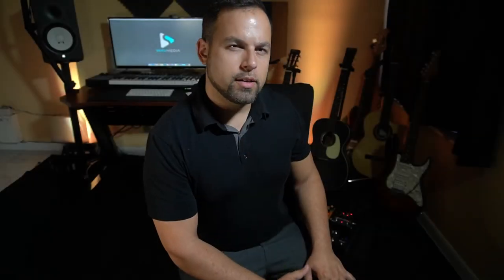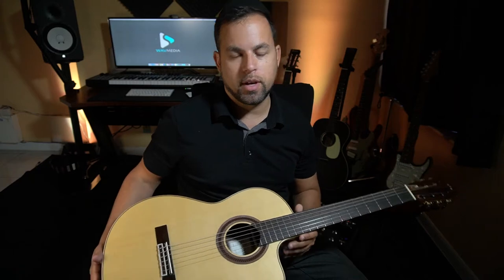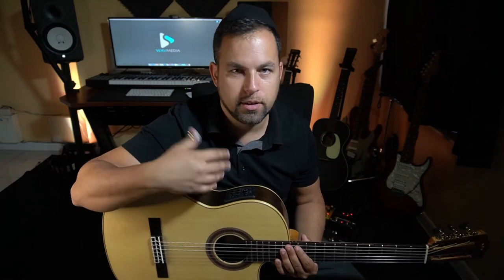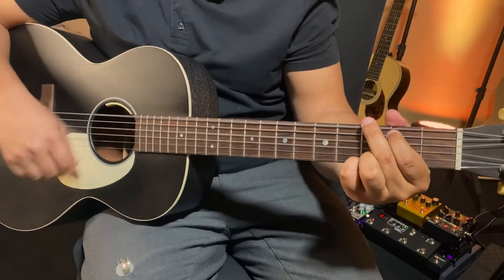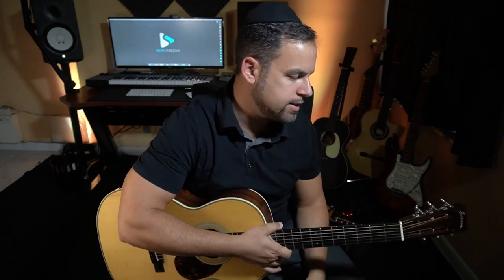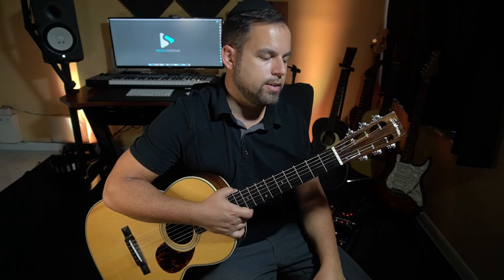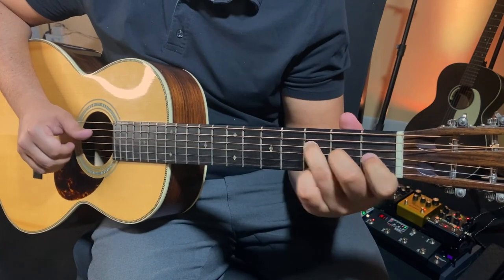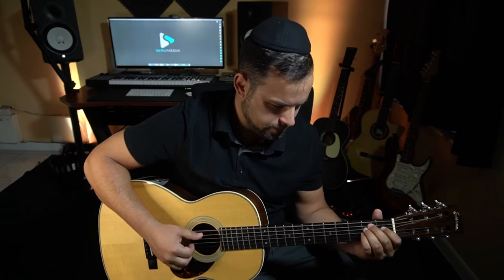3 MUST HAVE Acoustic Guitars!!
Hey everyone, here is a quick video that highlights the 3 must have acoustic guitars for every serious guitar player/producer to have in their tool box.

M-Audio Code 49 Keyboard Controller

VIDEO GEAR:

CAMERA:

-Sony A6100

LIGHTS:

Neewer LED Panel Bi Color